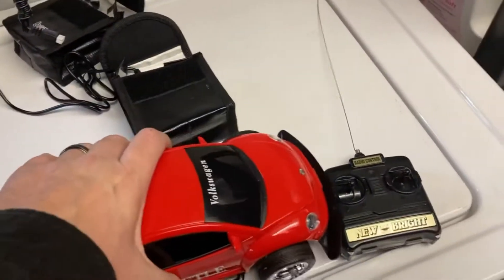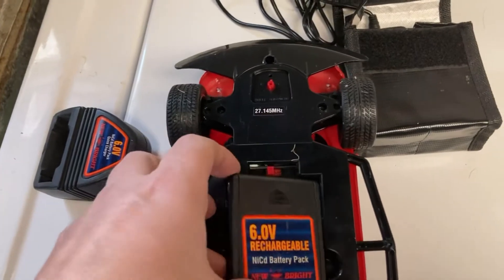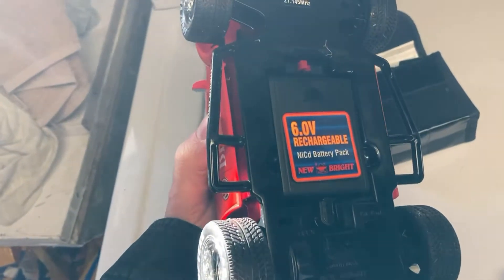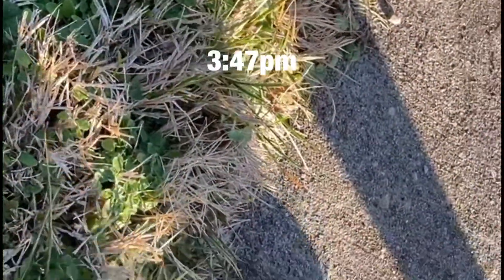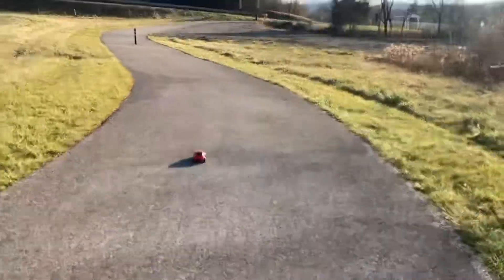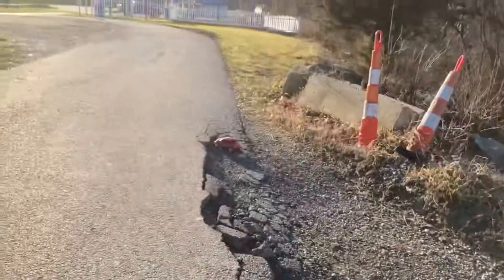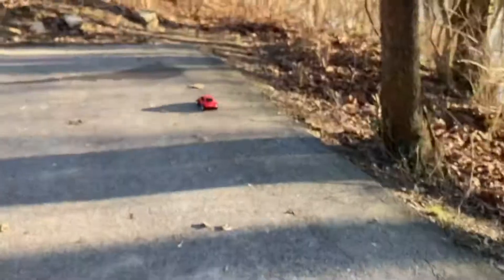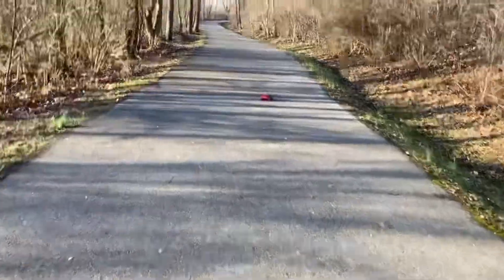25 Year Old RC Battery Pack from New Bright VW Beetle 1/16 Scale. STILL WORKS!!!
Holy Crap. It seriously works.